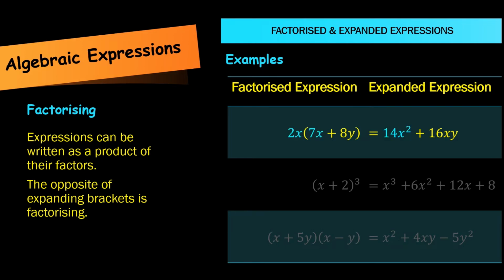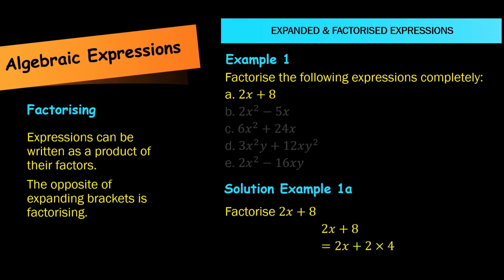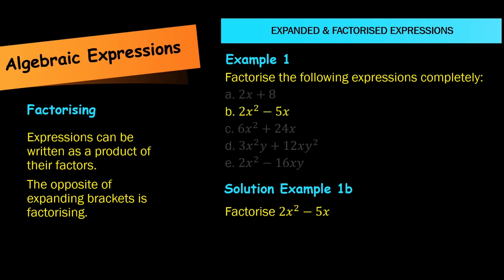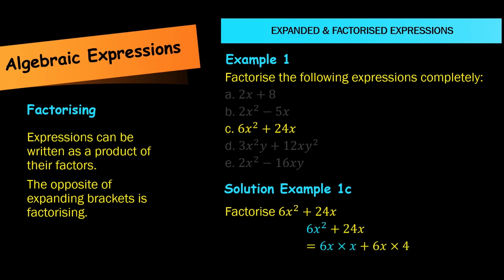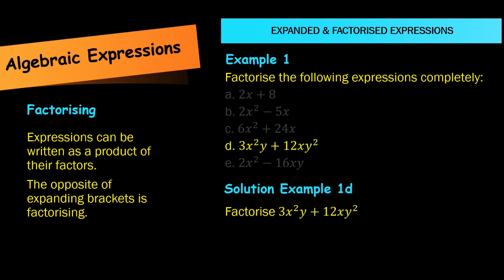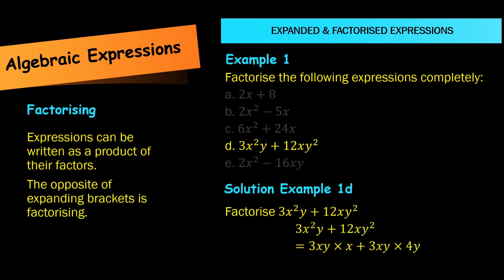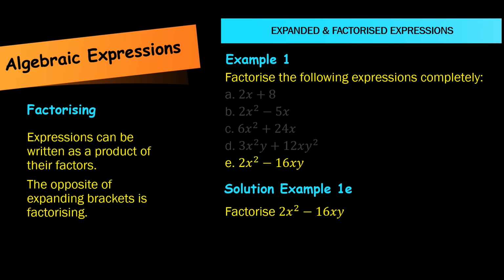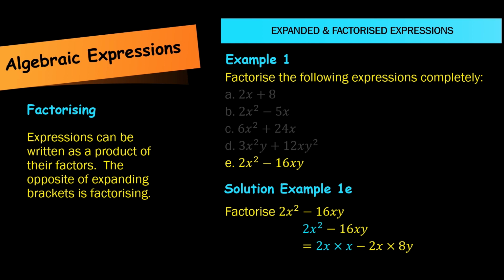Factorised and Expanded Expressions | Pure Maths 1 | Maths A Level & AS Level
In this session we factorise algebraic expressions and recognise that factorisation is the reverse of expanded expressions.

Timecodes
0:00 - Intro
0:07 - Objectives
0:13 - Factorising as the opposite of Expanding Expressions
1:10 - Examples of how to factorise
1:27 - Solution Example 1a
2:04 - Solution Example 1b
2:50 - Solution Example 1c
3:18 - Solution Example 1d
4:00 - Solution Example 1e
4:43 - Recap and Conclusion